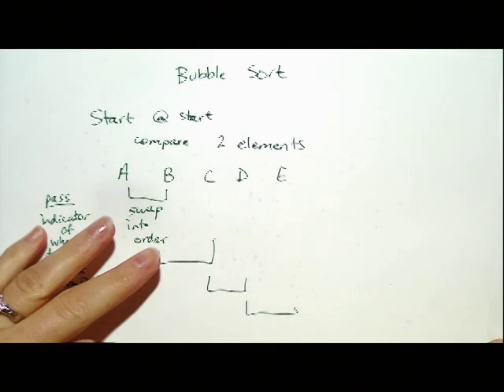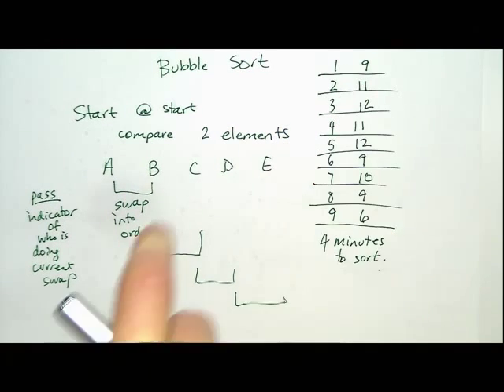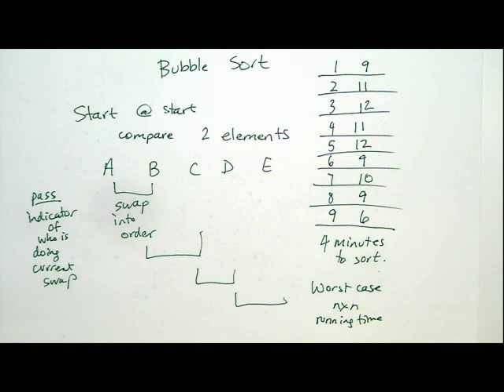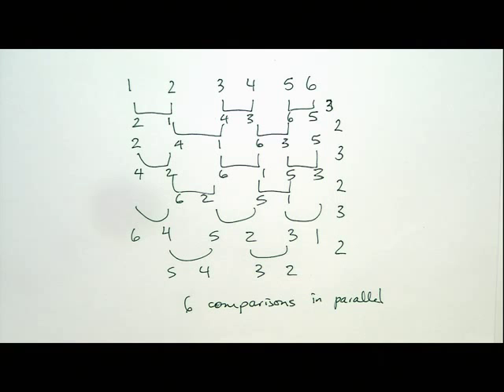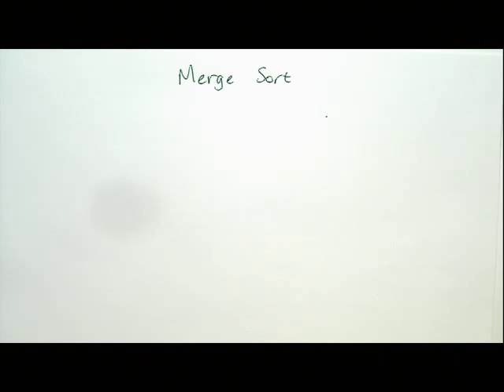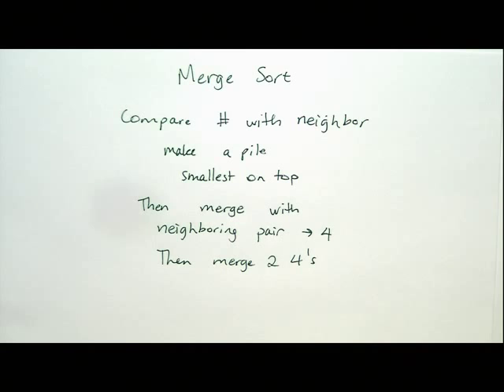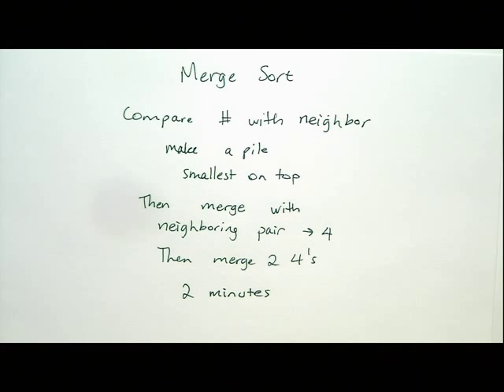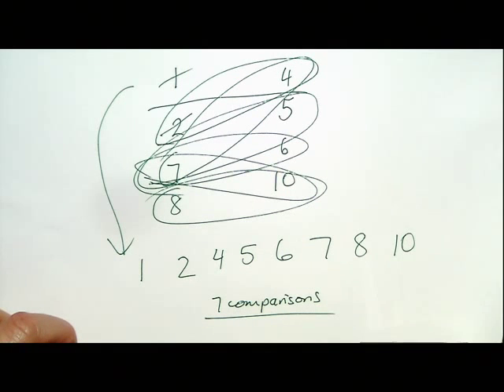Video 14: Unit 3 - Big O, Part 2